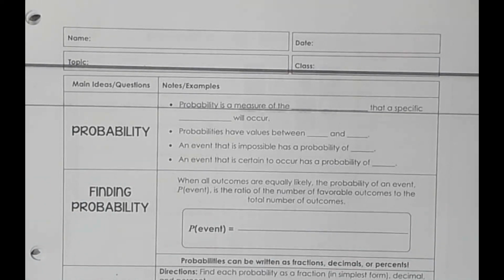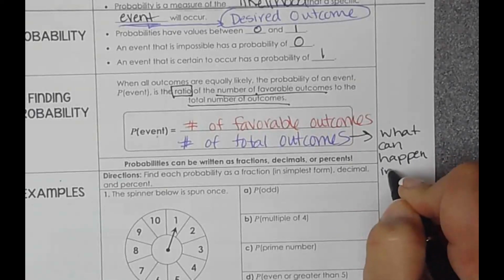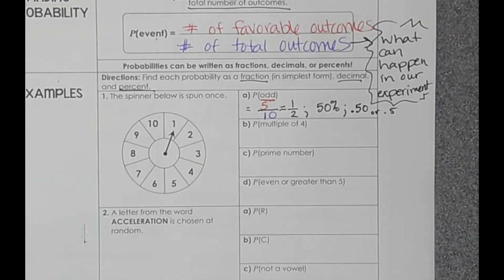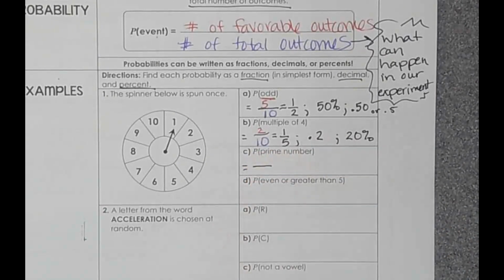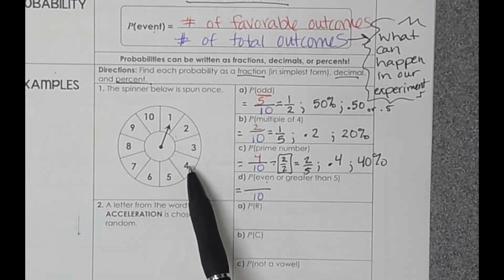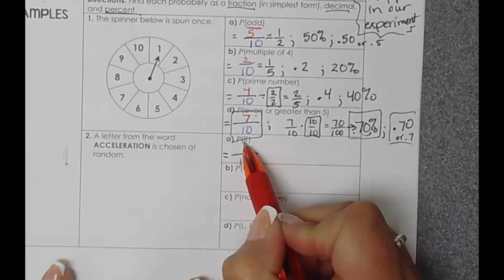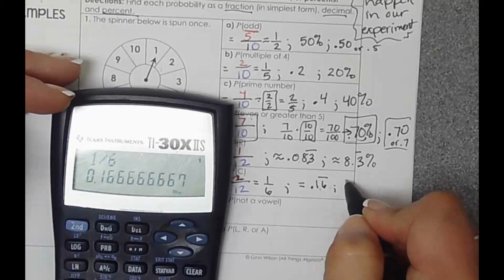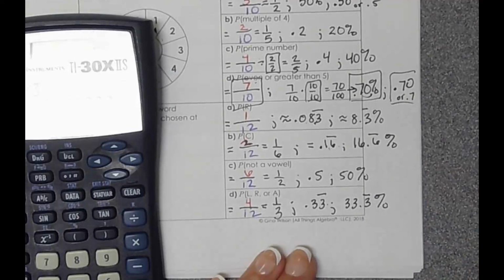Finding Simple Probability